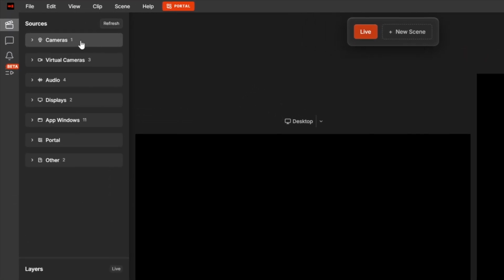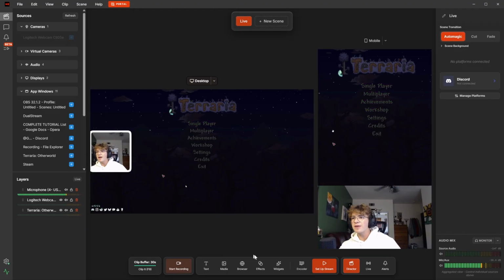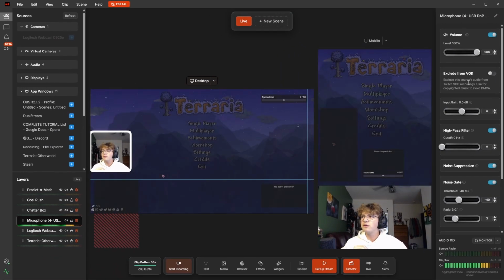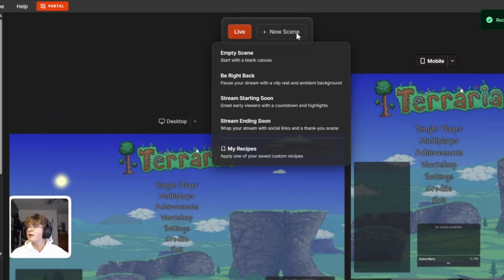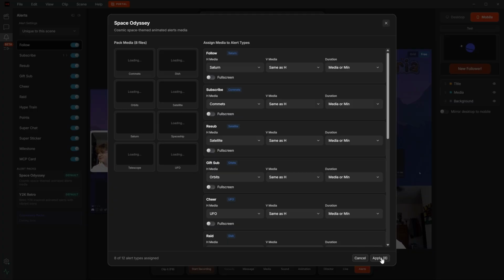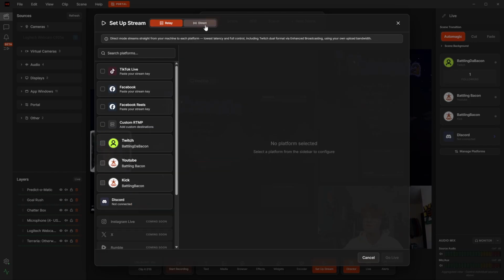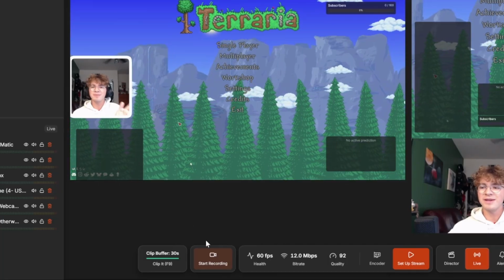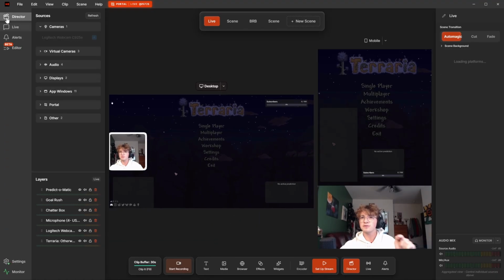COMPLETE guide for DualStream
The complete guide showcasing all of DualStream's features in an easy and understandable way! This video covers how to go live, all of the widgets and alerts systems, as well as basic and advanced features of DualStream.